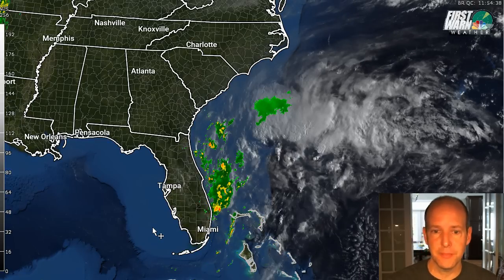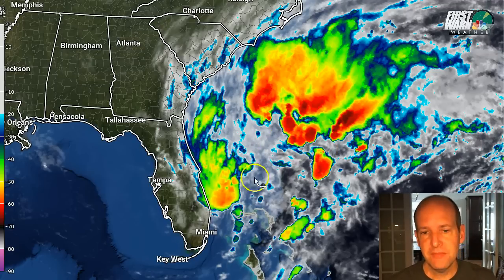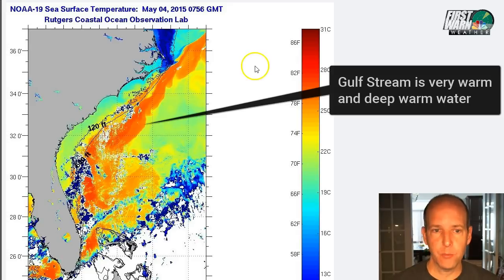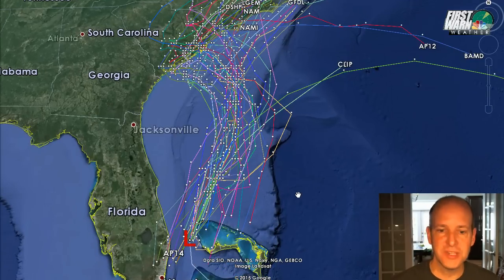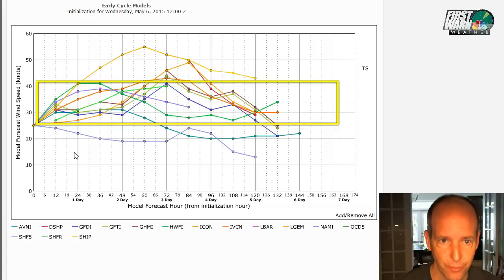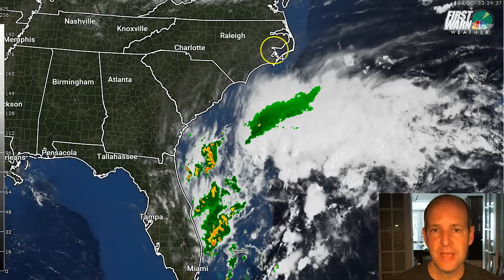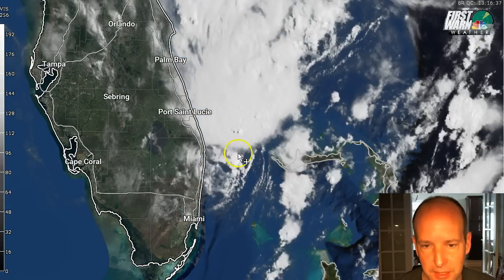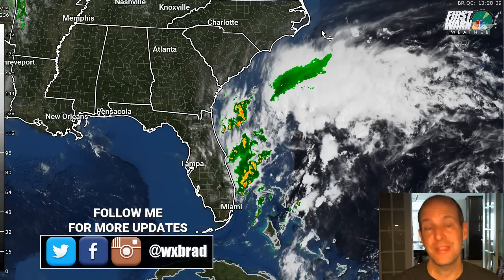Forecast Discusssion on Invest 90L. 5/6/2015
Weather Discussions from Chief Meteorologist Brad Panovich. Follow @wxbrad on Facebook, Twitter and Google +.